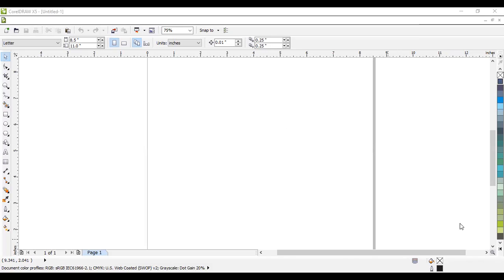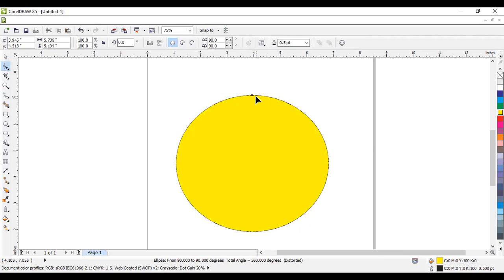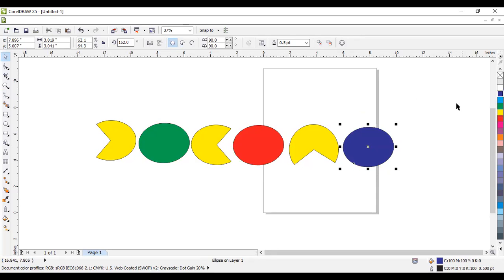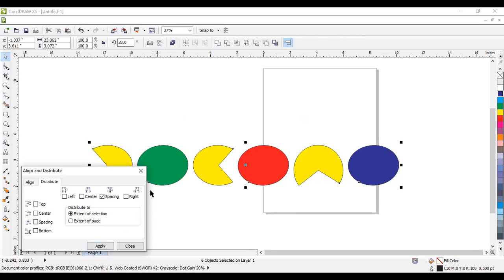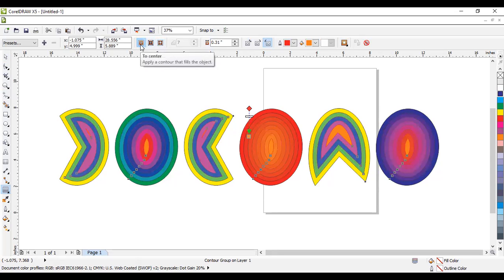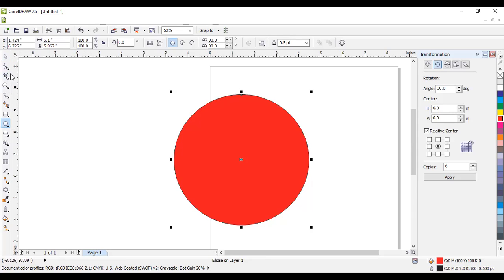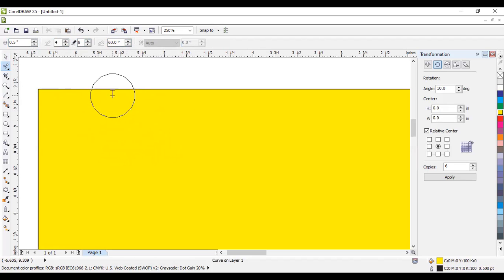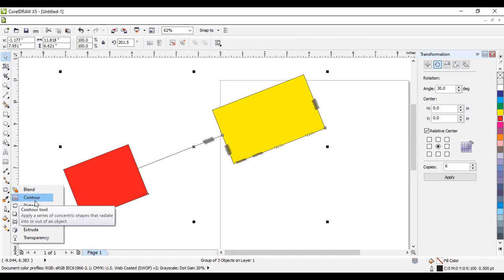SVSDTI CORELDRAW CLASS 4TH JAN 2022